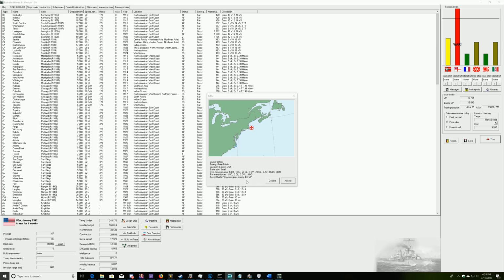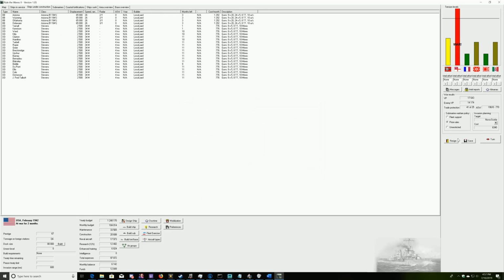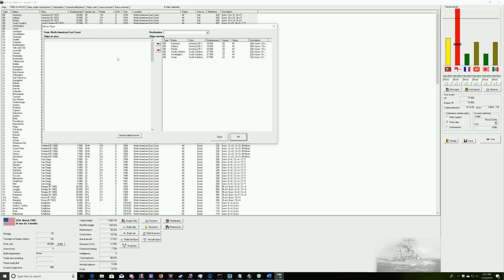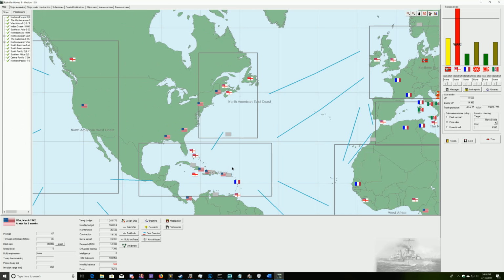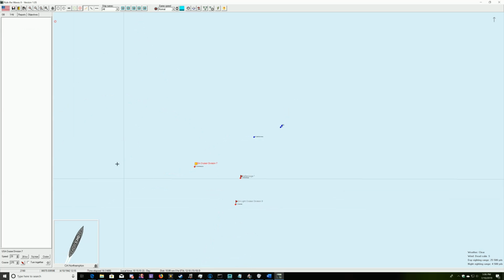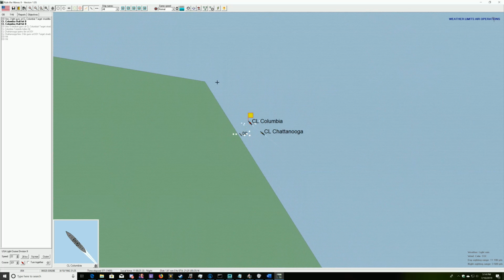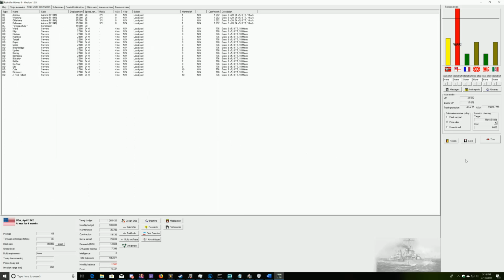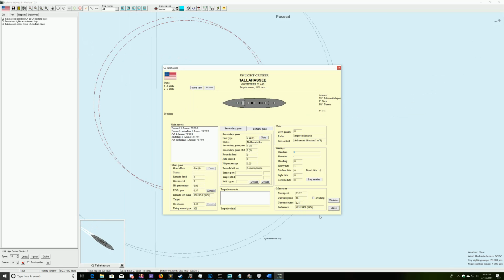Rule the Waves 2: Season 1: USA First Game, Seriously planes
Rule the waves two has been released. Join me for my American playthrough!